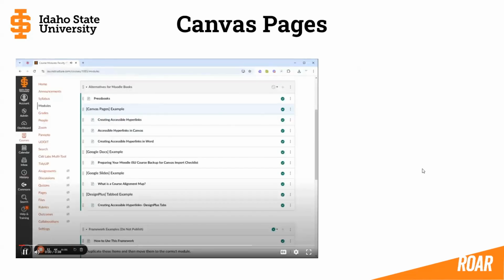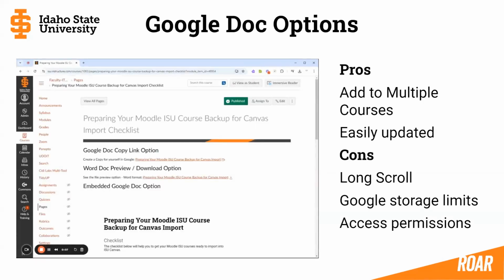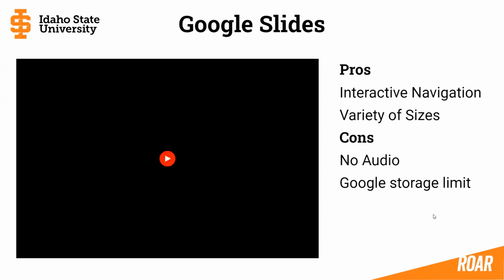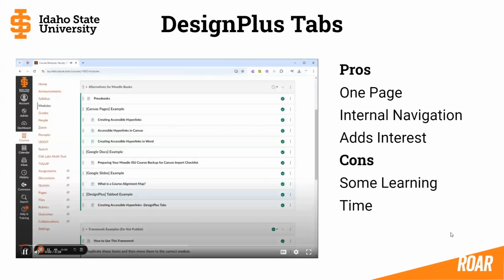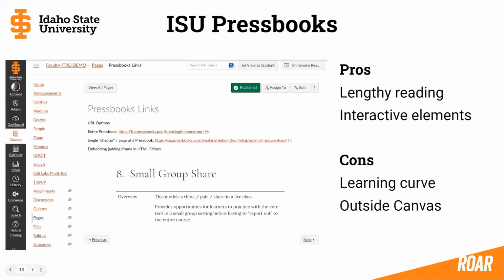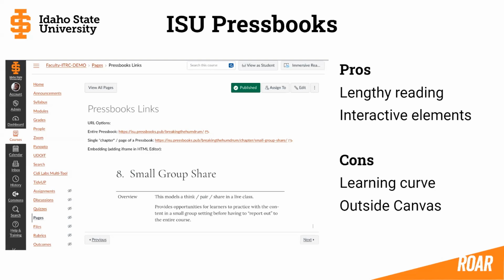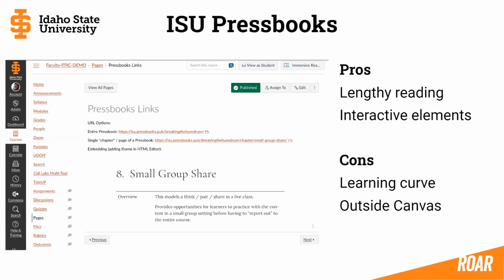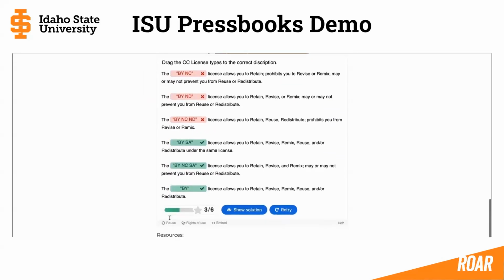Wednesday Webinar: Too Many Words?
Managing Long Readings in Canvas: Alternatives to the Moodle Book Tool

The webinar addresses the challenges and solutions for managing long readings in Canvas. Topics covered include defining long readings, the importance of breaking up content for student engagement, ease of navigation, knowledge retention, and accessibility. The session also explores various alternatives to Moodle's book feature in Canvas, such as using Google Docs, Google Slides, Design Plus, and Pressbooks. Each alternative's pros and cons are discussed to help educators make informed decisions on structuring course content effectively.

00:00 Welcome and Introduction
00:54 Understanding Long Readings
03:03 Challenges with Long Readings in Canvas
04:29 Considerations for Transitioning to Canvas
06:50 Exploring Alternatives for Long Readings
07:25 Canvas Pages and Google Docs Options
10:26 Google Slides and Design Plus Options
13:51 Pressbooks: A Detailed Look
21:24 Resources and Conclusion